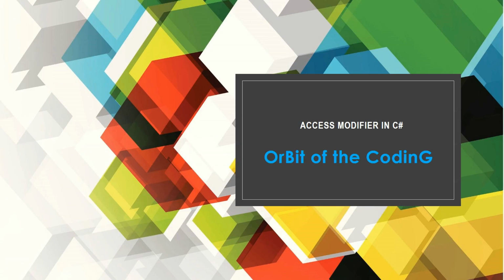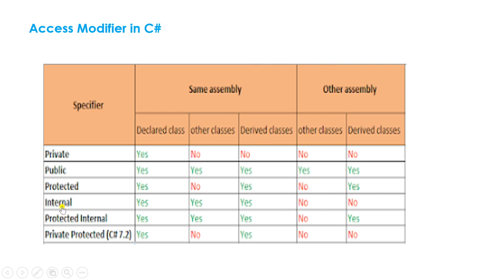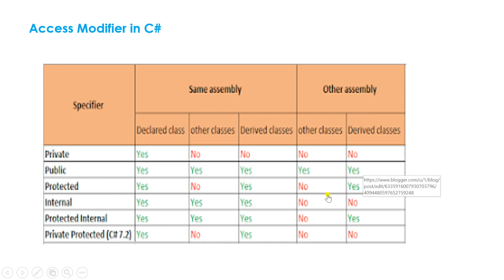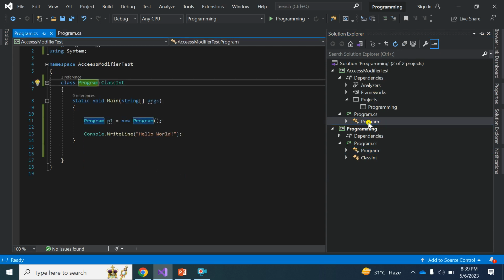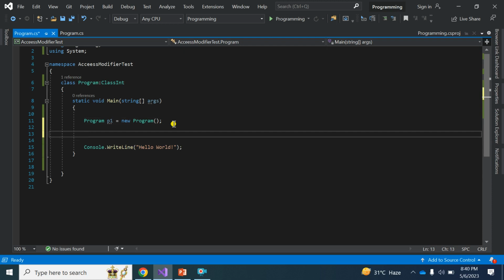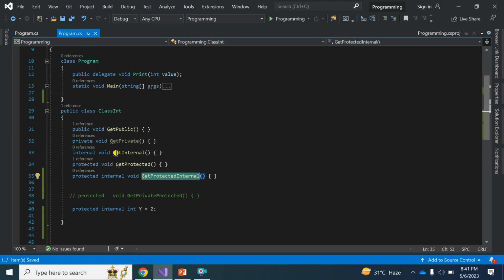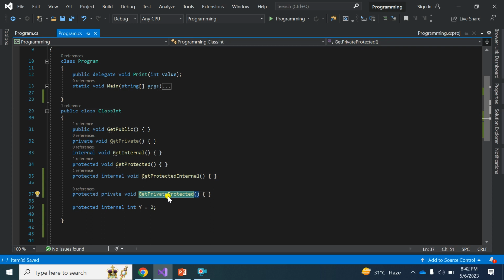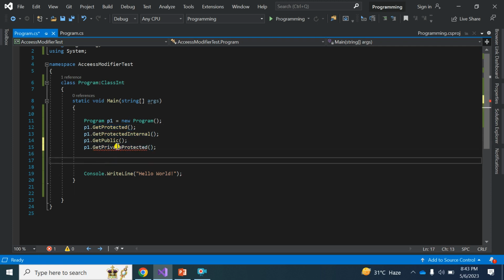C# Access Modifier. Protected Private access modifier in C# 7.2 | Why we Need Protected Private?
C# Access Modifier.
Public
Private
Protected
Internal
Protected Internal
Protected Private